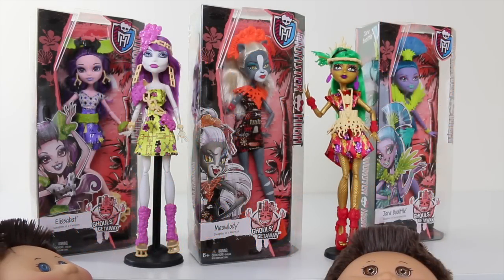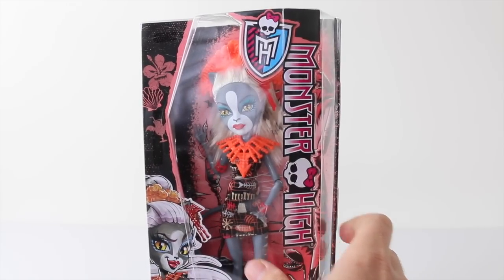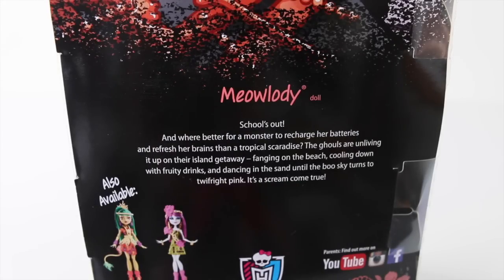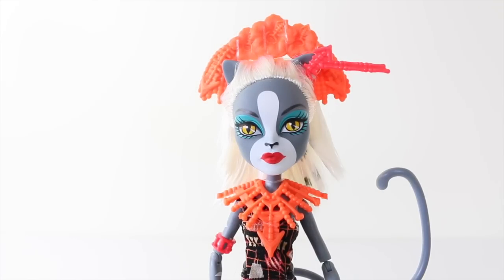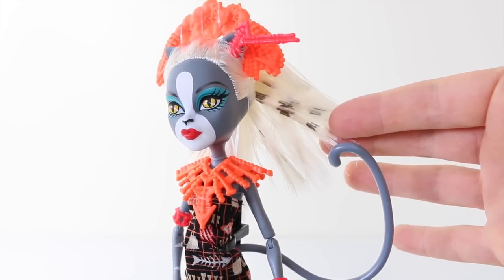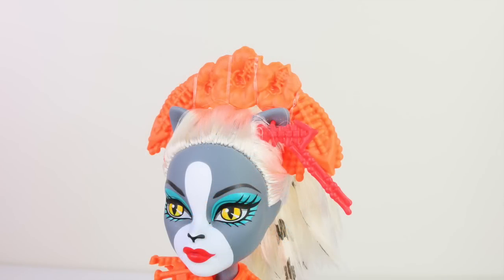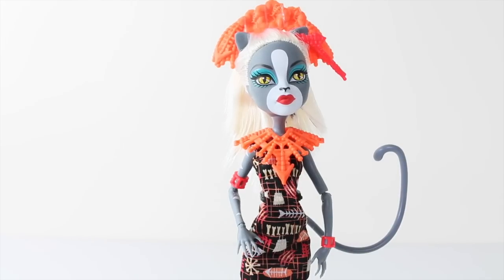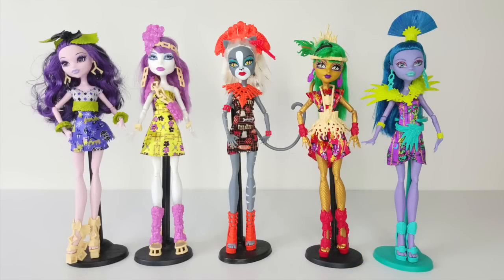Meowlody Ghouls Getaway Unboxing Review Monster High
Time to take a break with Meowlody in Ghouls Getaway from Monster High. Check her out in my unboxing review.

Mansell Ireland
MKH
Levin 5510
North island
New Zealand